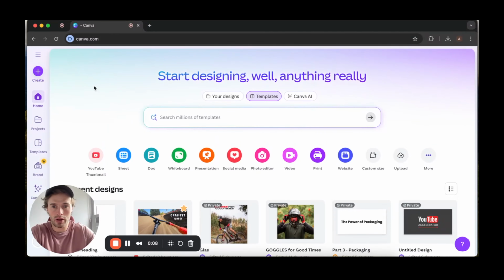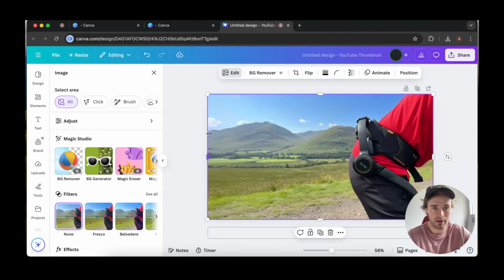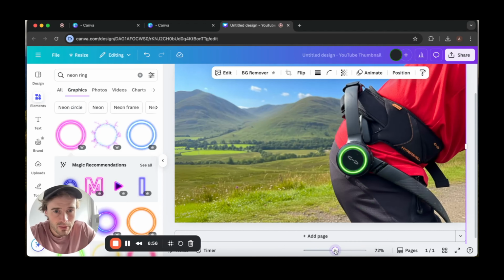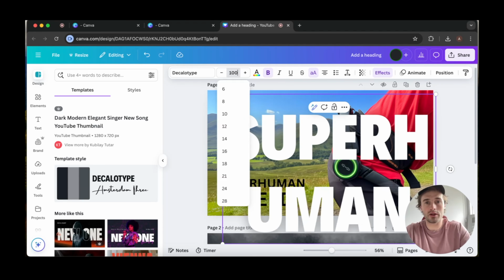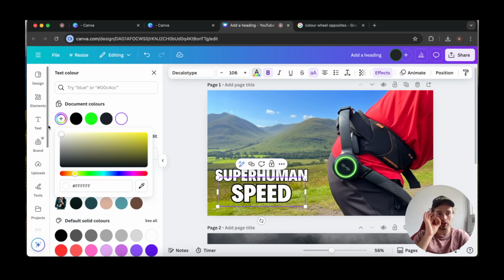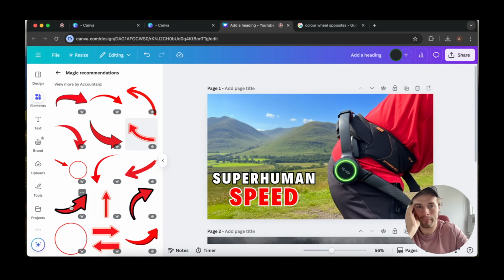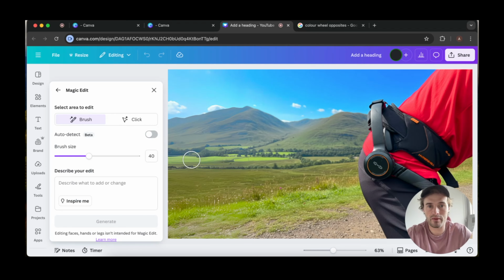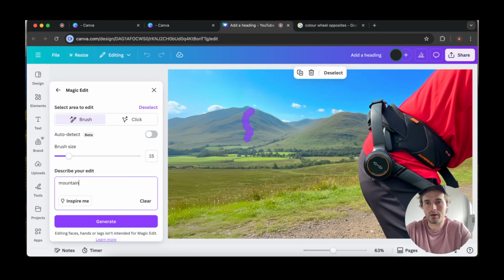How I Make Viral YouTube Thumbnails in Canva (Full Tutorial)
Full Canva Tutorial on how I make viral YouTube thumbnails. Join my YouTube Accelerator community to grow your channel faster ⤵️